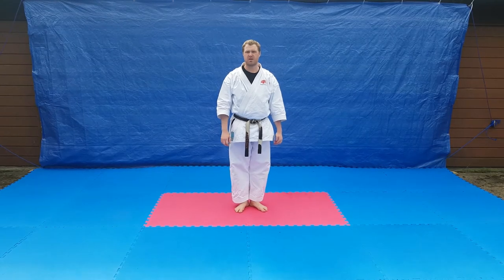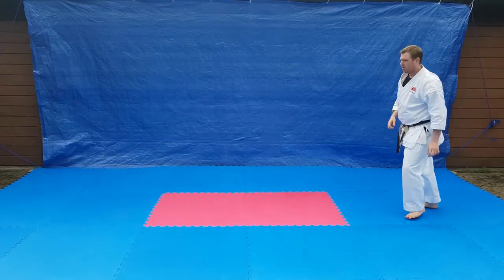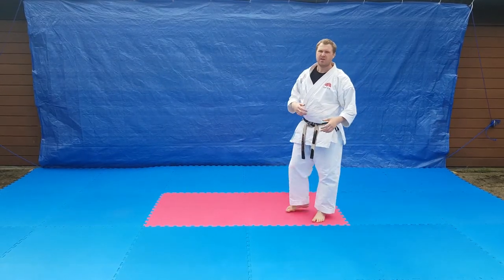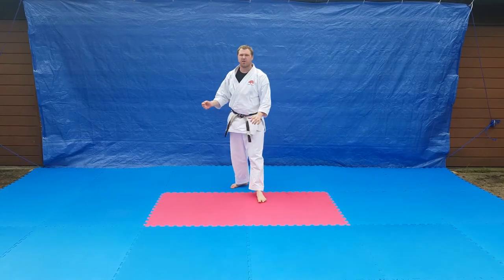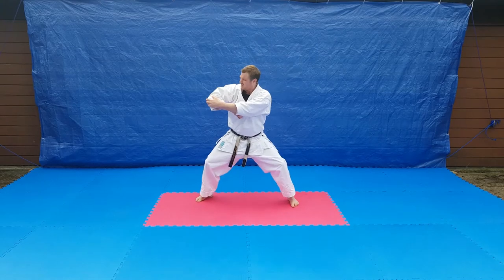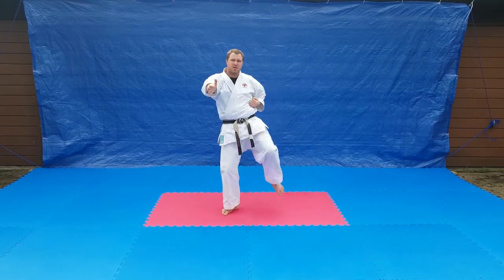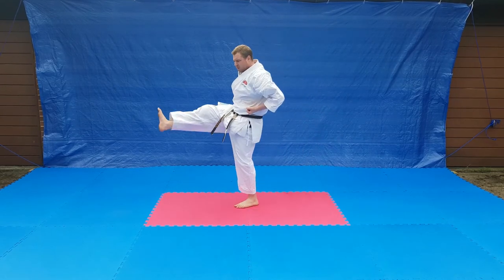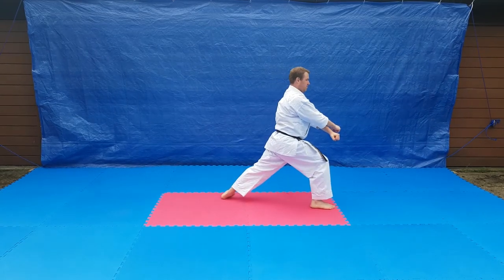Combinations - Brown Tag (2nd Kyu to 1st Kyu) - UMAKS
1. Surikomi Yokogeri Chudan, Surikomi Yokogeri Jodan, Ushirogeri, Uraken, Gyakuzuki

2. Gedan Baria, Uraken, Mikazukigeri, Empi

3. Juji Uke Jodan, Nidan Geri, Juji Uke Gedan

Renraku Waza (Combination Techniques) is when you put more one technique together in basics.

Basics are very important to improve technique, speed, power and more.
Do not only practice these basics for the duration of the video, you should pause the video and practice for longer on your own.

As all schools are shut until further notice due to the Coronavirus pandemic, we do not currently have any Karate classes running.
You do not need a hall, or large area to practice Karate. I have recorded a few videos which will hopefully help you practice at home in a smaller area.
Make sure when practicing at home, there are no people/objects too close to you, and if you are a child you must be supervised by an adult. When practicing weapons, I recommend that it is done in the garden, or an outdoor safe area, and extra special care is taken.
I will be uploading more videos over the coming days/weeks, and if there is anything particular that you would like me to record and upload, please write it in the comments on one of the videos and I’ll do my best to do so.
Please excuse the quality of the videos, I filmed them outside the garages next to my house due to social distancing…